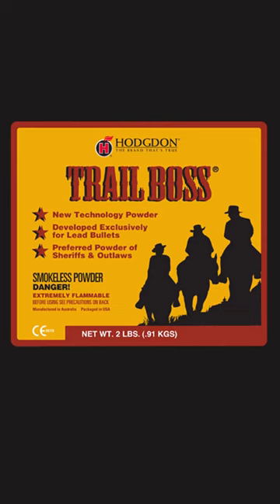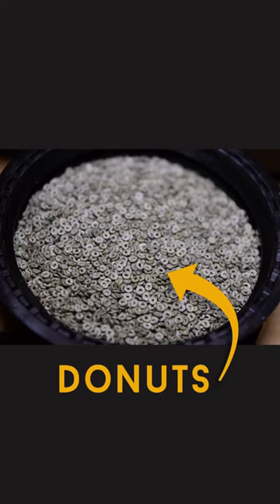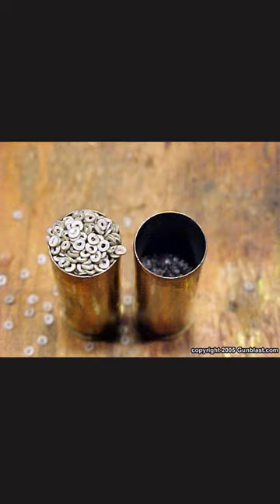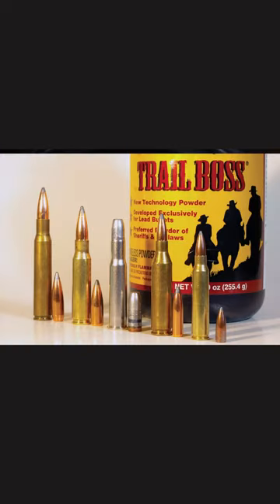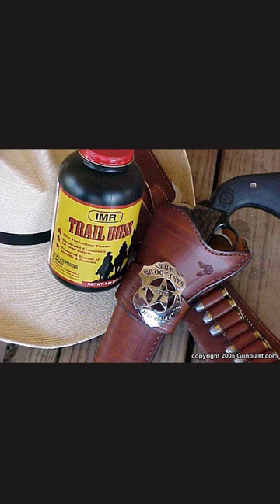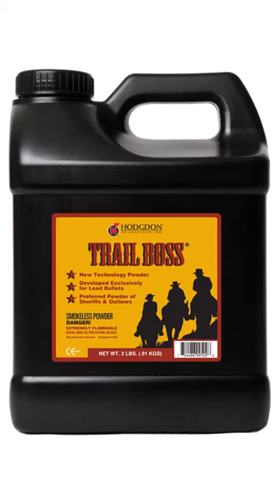Hodgdon Trail Boss Powder